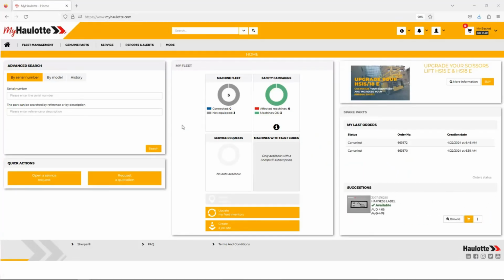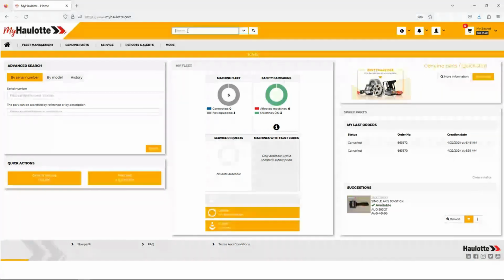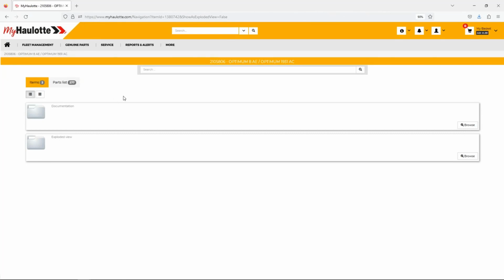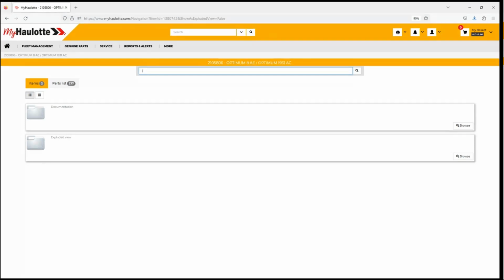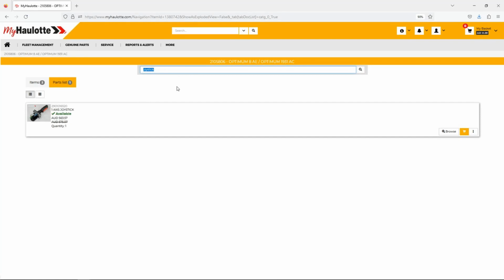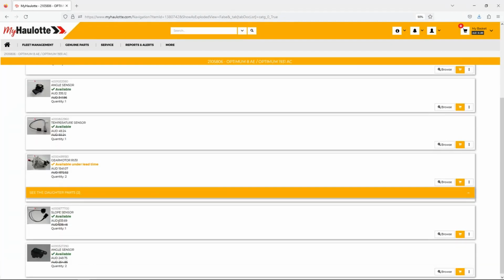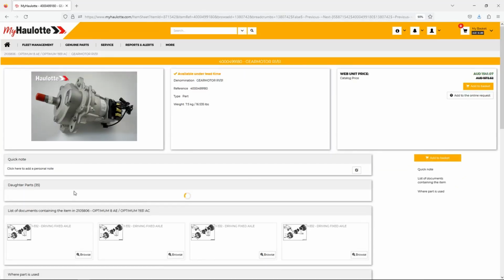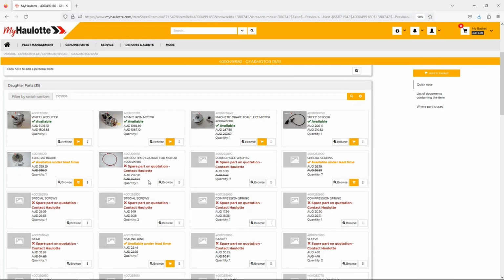Haulotte - MyHaulotte using serial number to look up a part_EN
How to look up a part using the serial number on MyHaulotte following this tutorial.